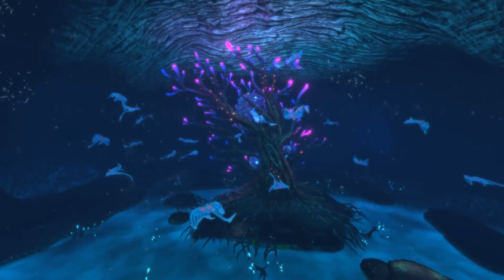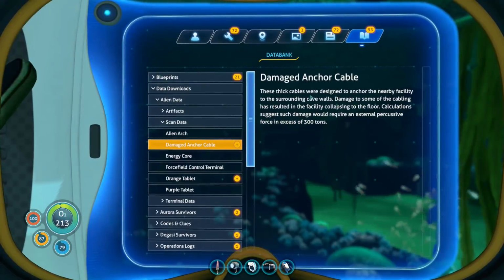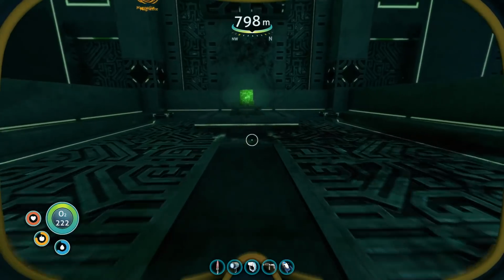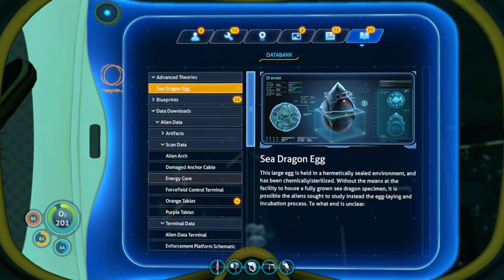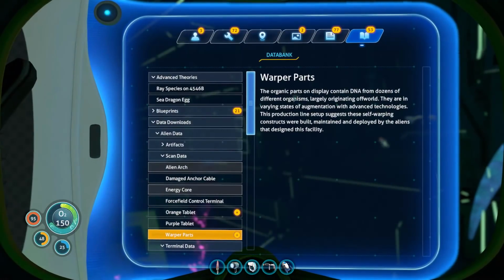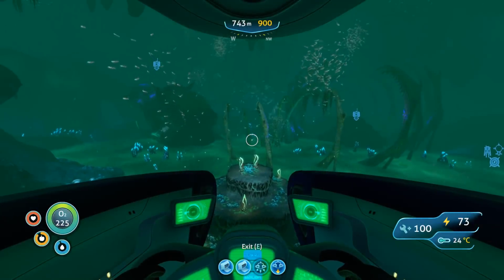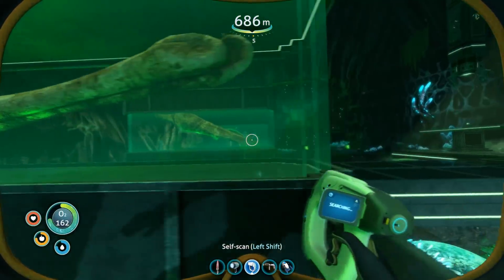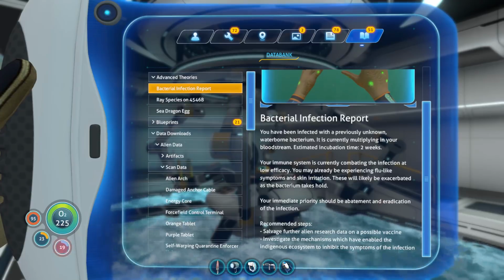SUBNAUTICA Gameplay - Part 14 ► Alien Disease Research Facility ◀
Let's Play Subnautica ... we visit the Disease Research Facility and make some startling discoveries!

A sandbox game by Unknown Worlds that combines elements of action-adventure productions and RPGs. As the game’s universe draws inspiration from such novels as Twenty Thousand Leagues Under the Sea, at the bottom of the ocean you can find bizarre sea monsters, as well as remnants of futuristic buildings and ships. The player assumes the role of a captain of an advanced submarine, and explores the depths of the ocean. The game’s characteristic feature is the ability to design vessels and determine such things as performance, layout, on-board mechanisms, and materials used for the construction. You begin with rather primitive ships, but as you progress you will be able to construct more advanced vessels, and explore previously unavailable parts of the ocean. While playing, you can freely walk around your ship, and even go outside to explore the marine world on your own.

CPU: Intel i7-4790k @4 GHz
RAM: 16GB
GPU: MSI NVIDIA GeForce GTX 1080 GAMING X 8GB GDDR5X

End Titles Music:
Tobu - Candyland